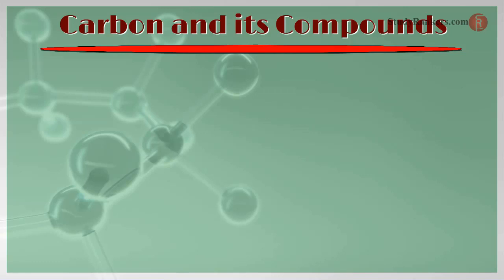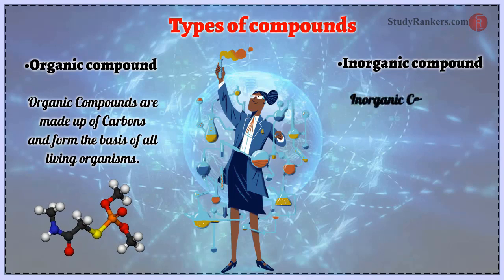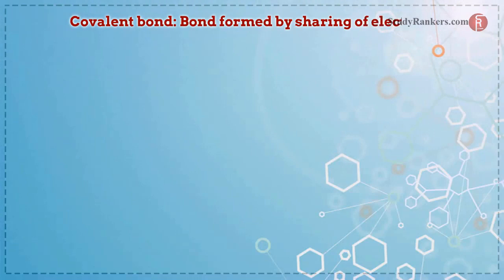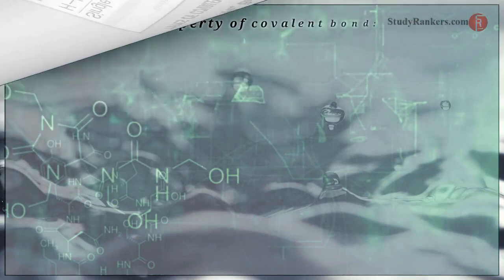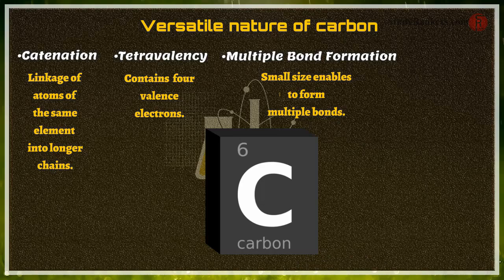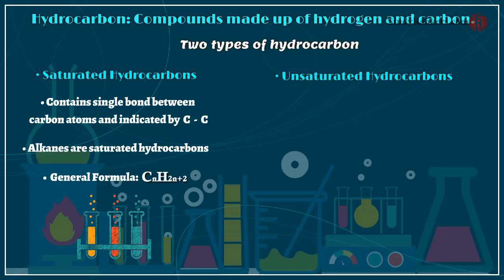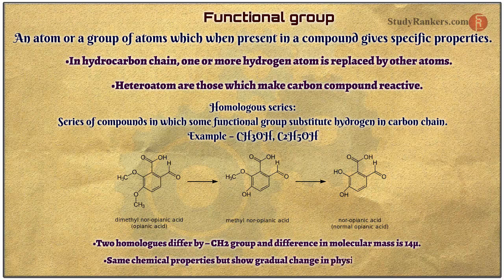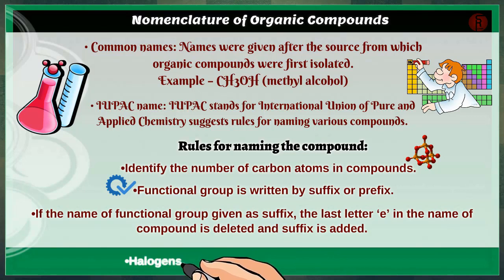Carbon and its compund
Chapter 4th ncrt 10th classes